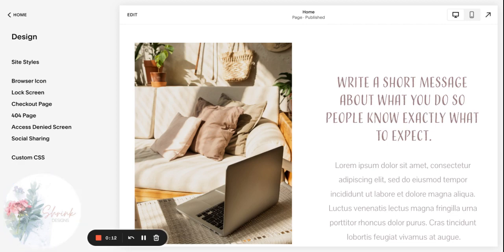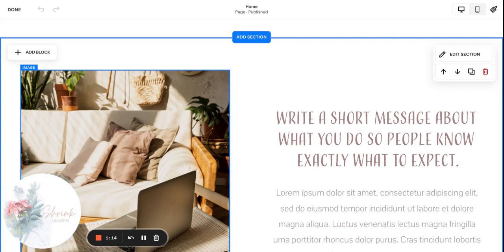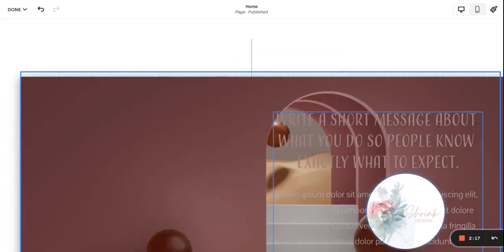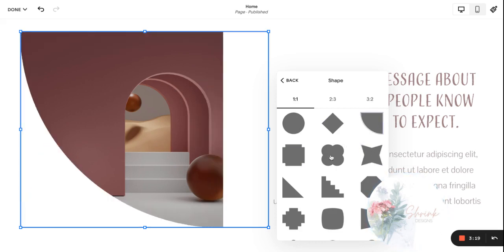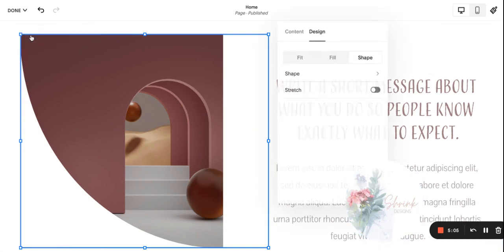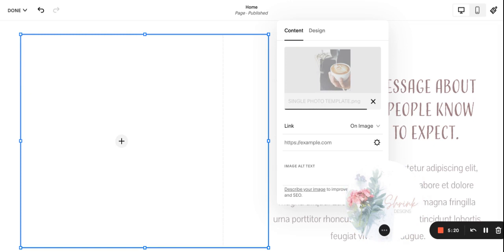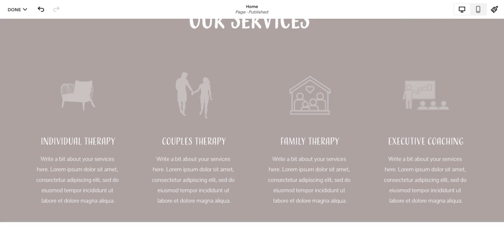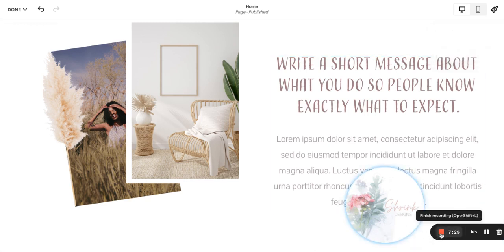How to Add Pictures from Canva to Your Website